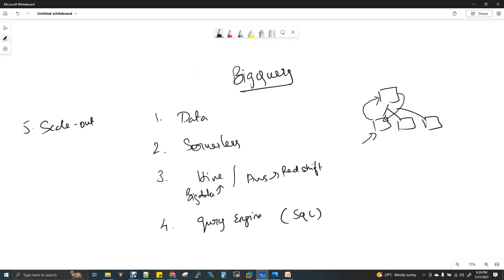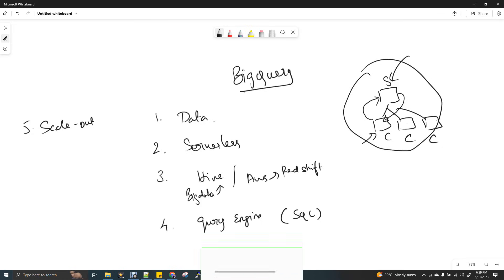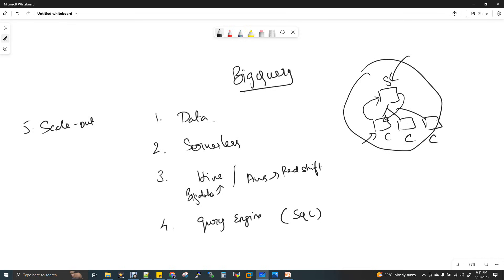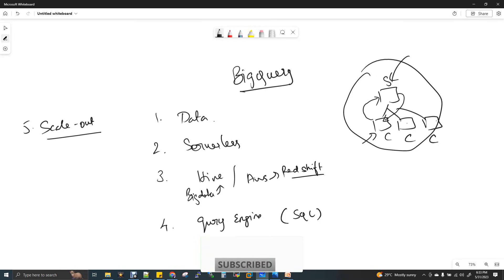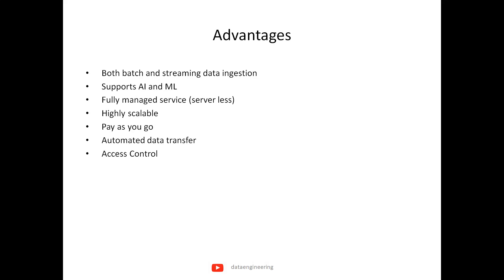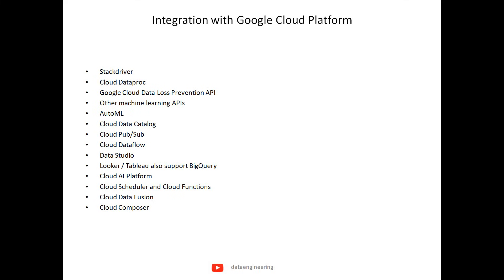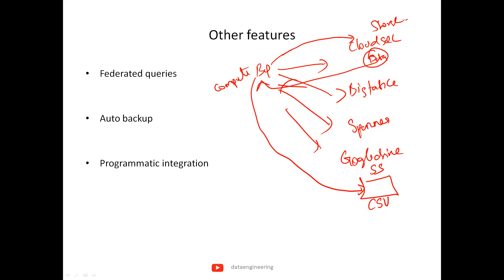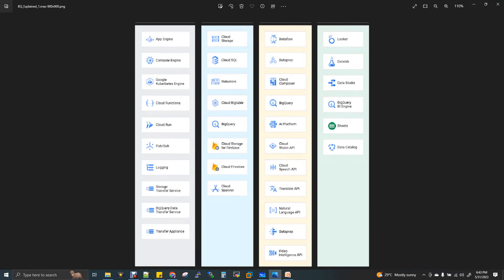Big Query Introduction For Beginners